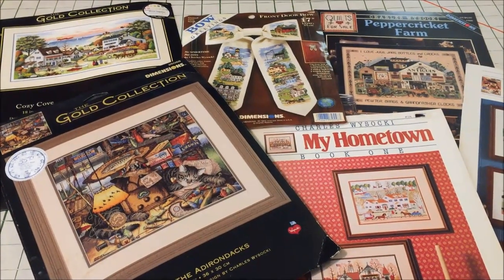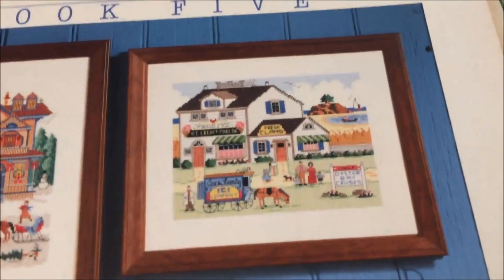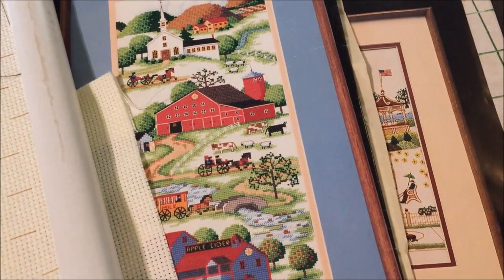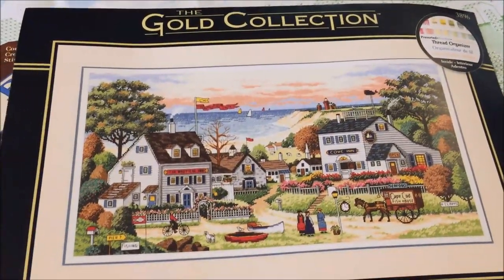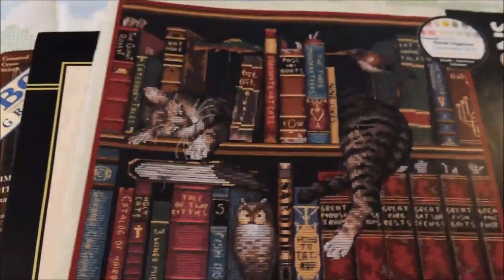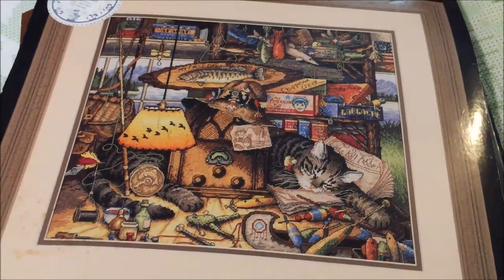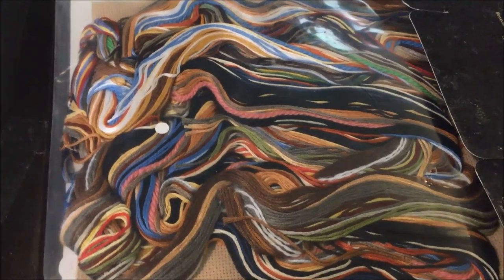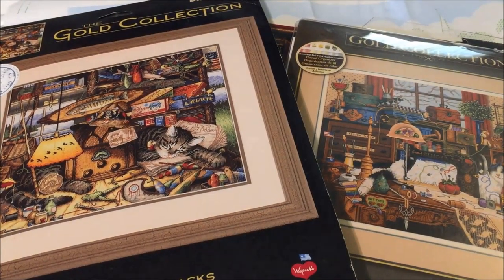Charles Wysocki -- Cross Stitch and Crewel Kits -- My Favorite Designers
While I'm counting down to Stitch Maynia 2020, I'm digging through my stash and reminding myself what I still want to start someday.

Many of the designers I fell in love with when I first got hooked on counted cross stitch don't seem to be designing anymore, but I still love their patterns.